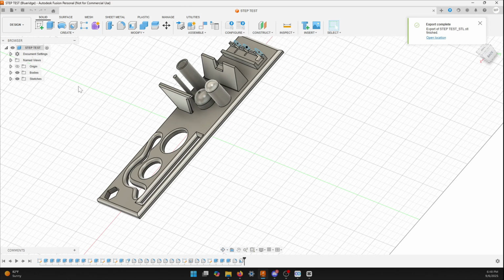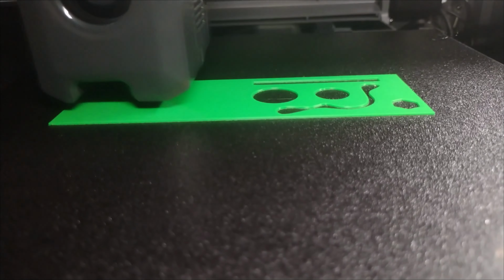3D Printing Senior Test Four 3D Printing Formats Files! You May Be Surprise By The Results! Amazing!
3D Printing Senior Test Four 3D Printing Formats Files! You May Be Surprise By The Results! Amazing! STL - 3mf - STEP - OBJ .Files Are They The Same?

Welcome to Blue Ridge 3D Printing
We’re building a 3D print farm in our 60s—not as a hobby, but as a way to stay independent and create products that truly help people, especially seniors.

This channel is about practical 3D printing, smart design with Fusion 360, and the belief that it’s never too late to press start on something new.

 I want to thank everyone for their support. At a time in my life with I can start to enjoy the things I have wanted to do though out my life and didn't have the time or money to so, but with the easy and lower cost of things like 3D Printing, computers, cameras and video equipment, well YouTube is a great outlet for all three. Right now it's hard work to great the videos out fast, but I am trying to streamline the process. Thanks again!

We don’t always know what we’ll be printing next, but we hope you’ll be with us for the journey.

With you support through this link will help me maintain the channels freedom to be AD FREE!

Canon EOS R50 Mirrorless Camera
Blue Microphones By Yeti USB
GVM SD80D 80W LED Video Light Kit with Softbox, Bowens Mount
Trucozie Air Purifier Large Room Up to 1937 Ft²
Digital Caliper
TPU For my shoes
Nozzle Cleaning tool
My airbrush kit